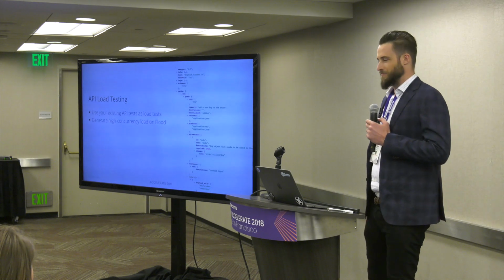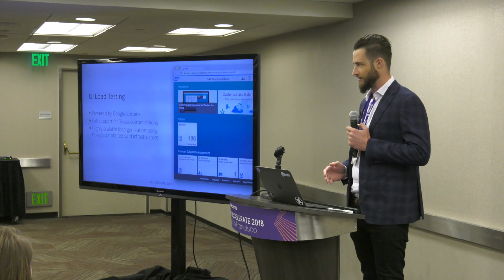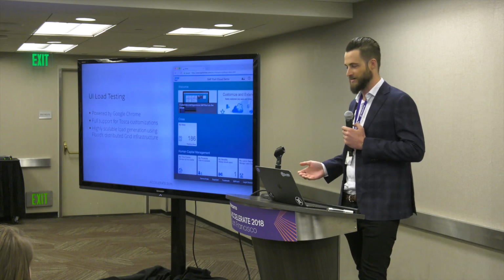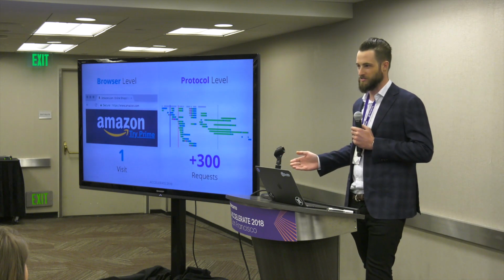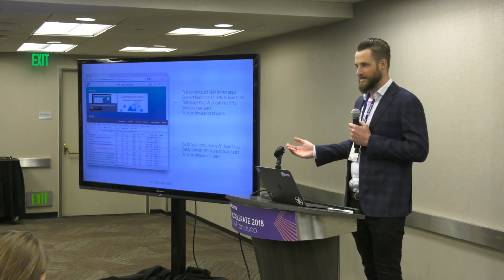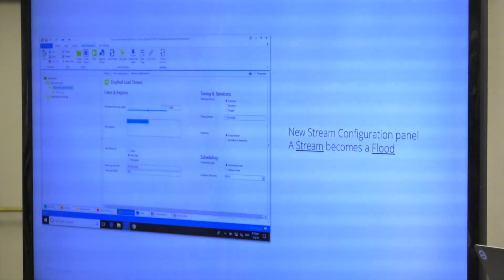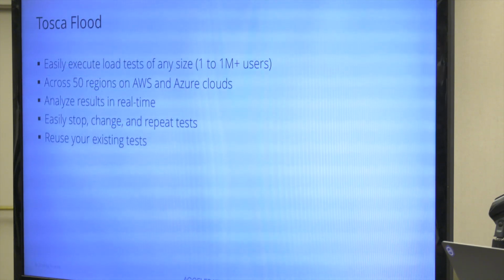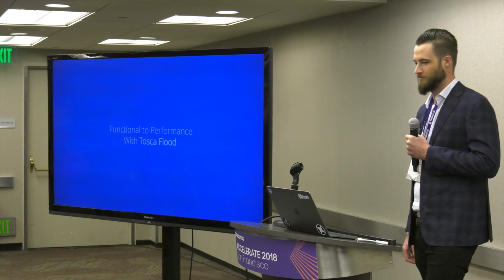Discover: Load Testing by Ivan Vanderbyl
Scale load testing on demand
Generate massive distributed load
Shift left performance testing